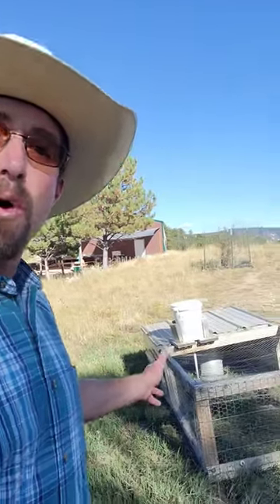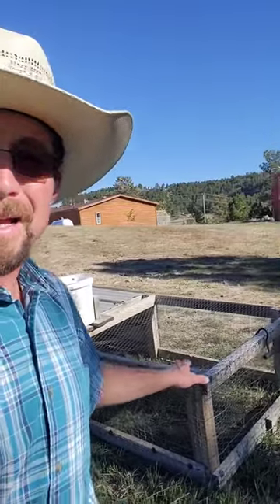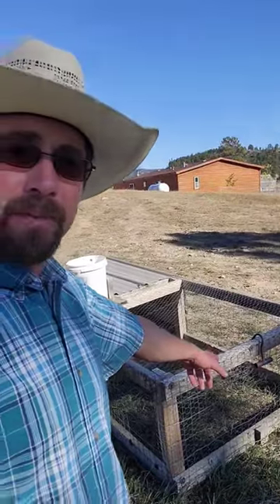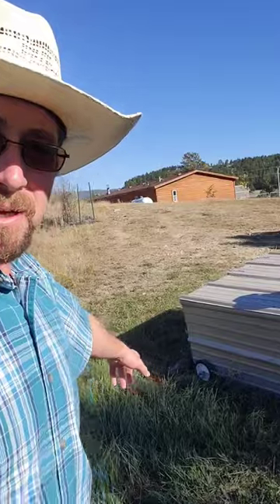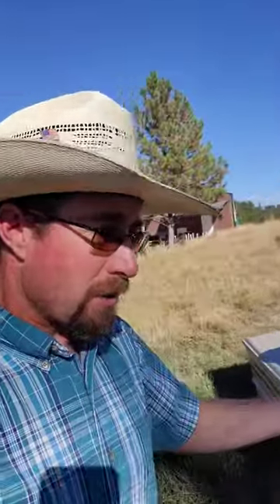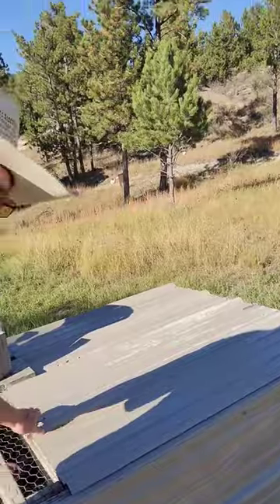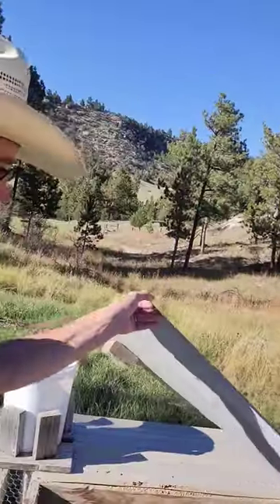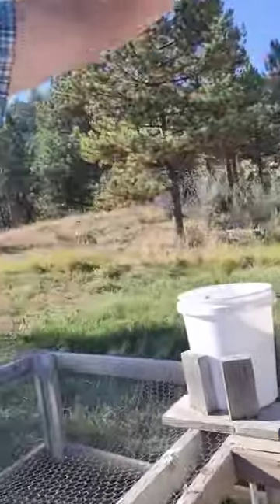Joel Salatin style Chicken Tractor 🐣🐤🐥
Here is a look at one of our chicken tractors, it is a Joel Salatin style Tractor.